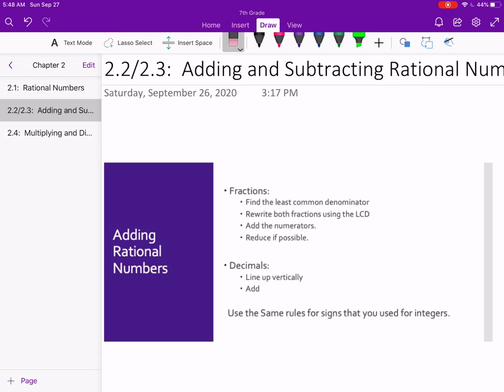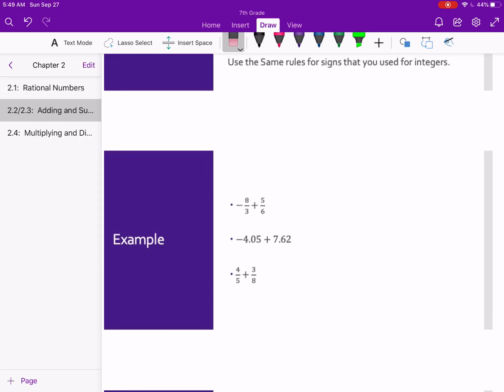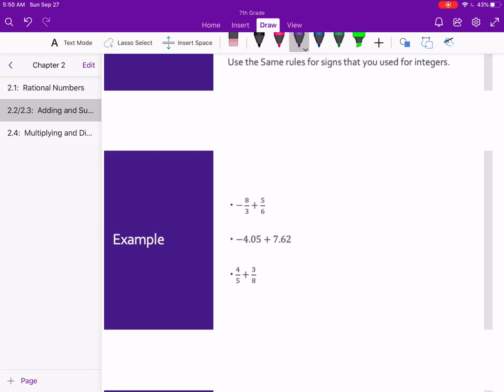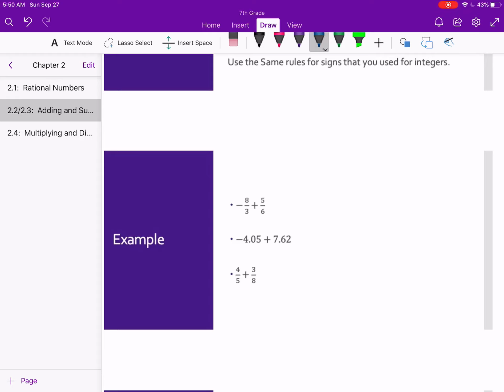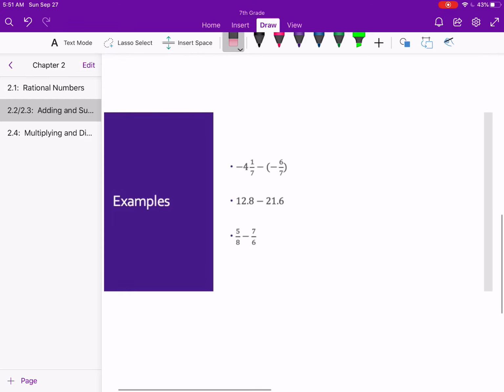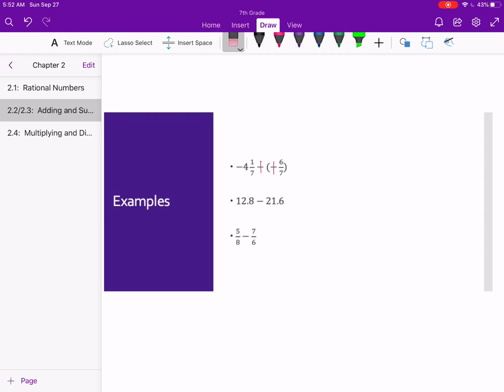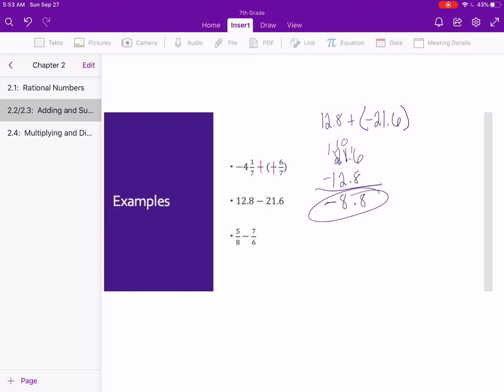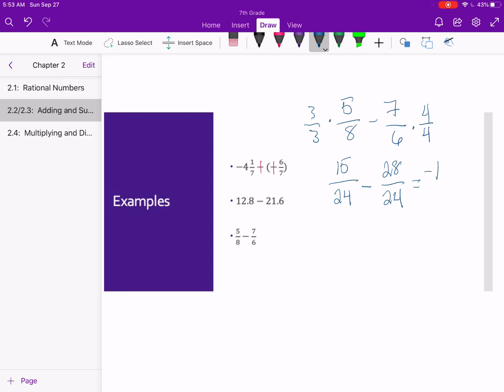2.2/2.3: Adding and Subtracting Rational Numbers